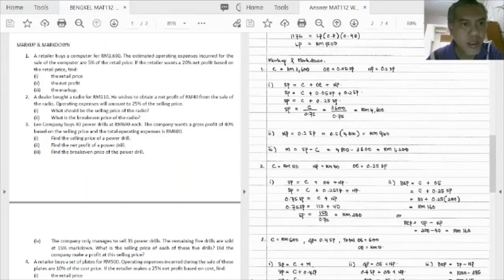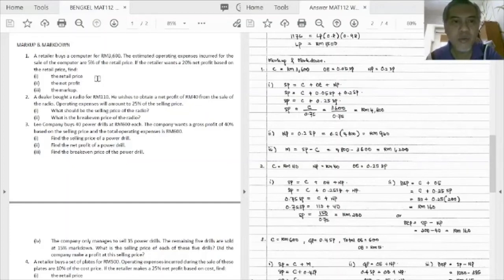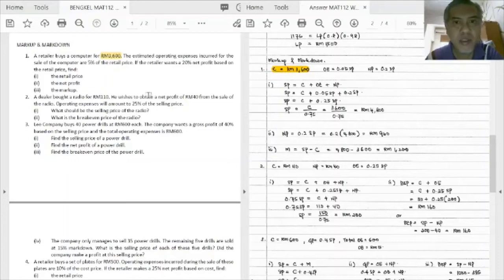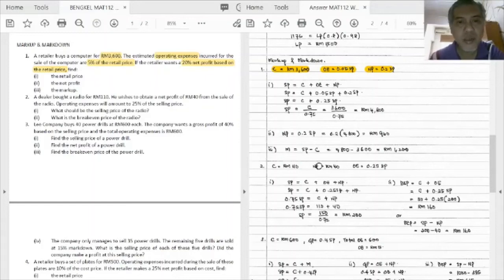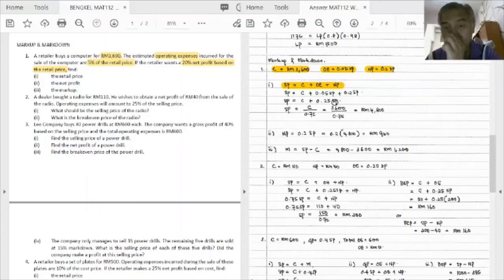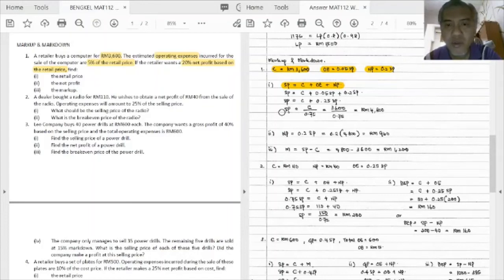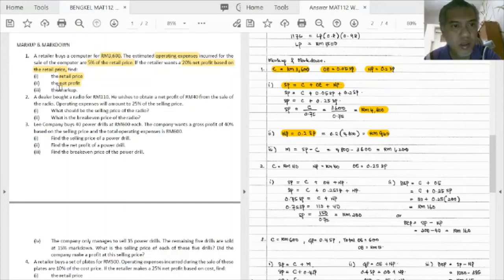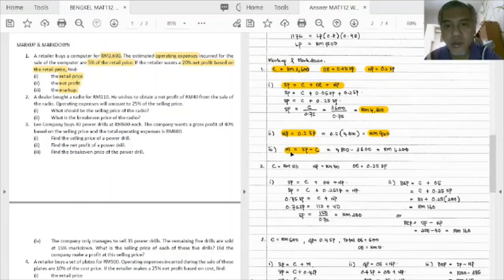Unit 8 - Mathematics of Retailing Video 3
This is one of the video under the series of videos on Business Mathematics for UiTM course. This video covers the topic in Unit 8 Mathematics of Retailing. This is the 3rd video for this unit.

In this video, I have explained a step by step solution in solving a mathematical problem related to this topic.